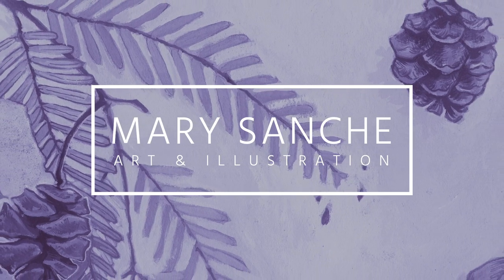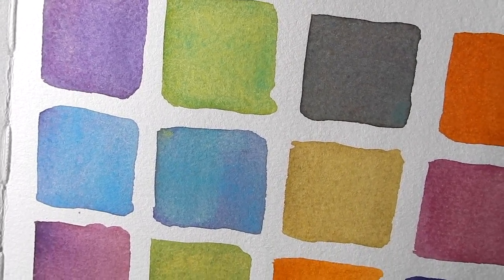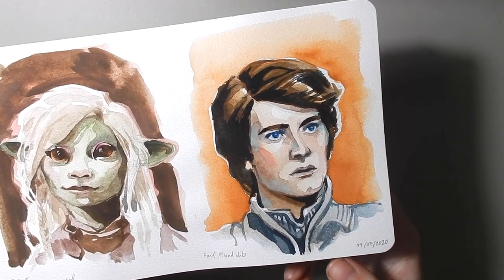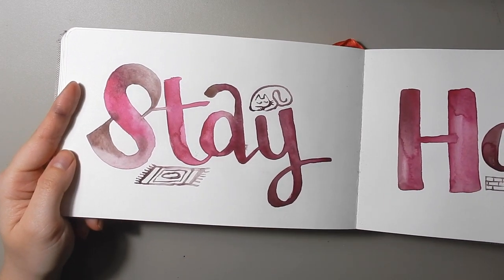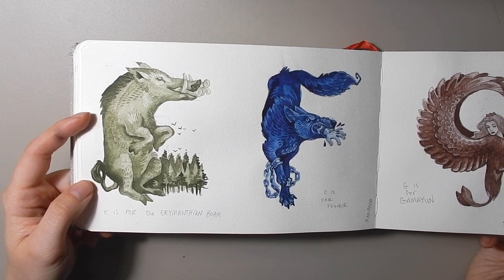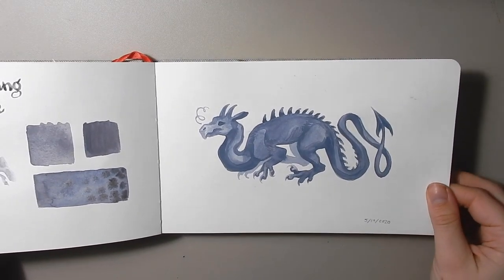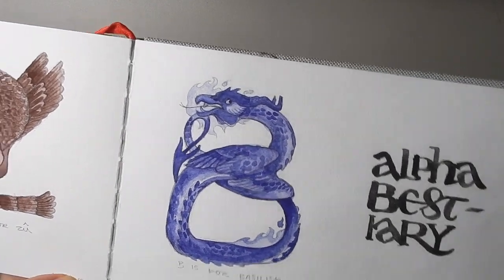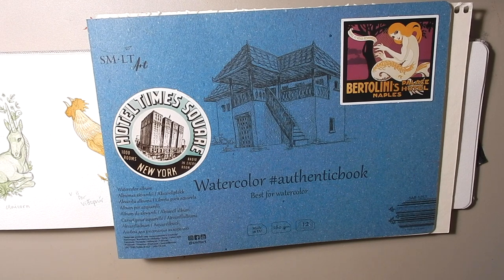Sketchbook Tour XXV // Arteza Watercolour Book Review & Flip-through 2020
The sketchbook featured in this video:
◈Watercolour Book, 76 Pages, 13x21cm - Pack of 2